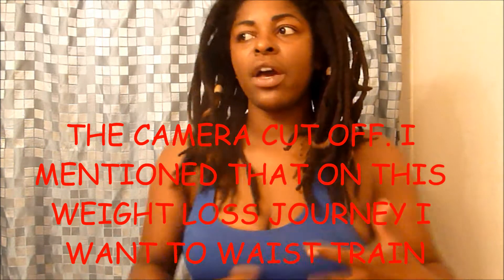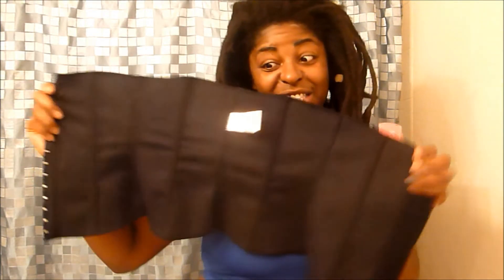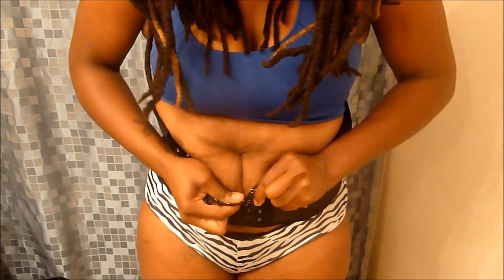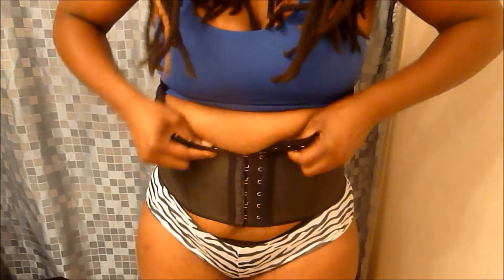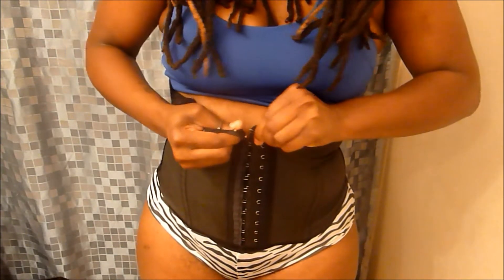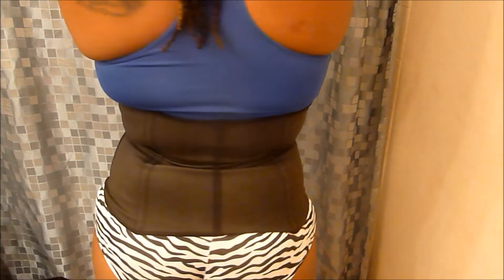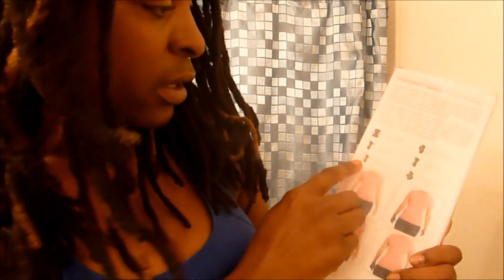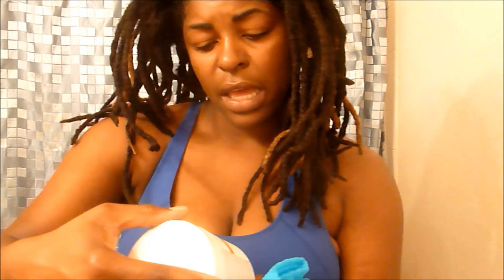Train This Waist!!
this is the beginning of my waist training journey!